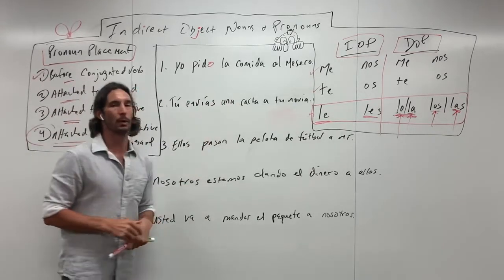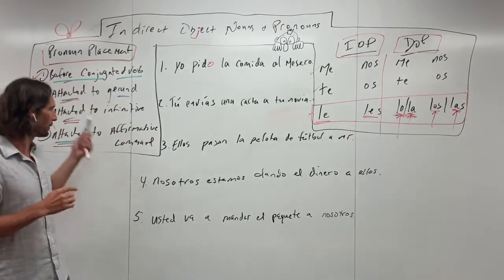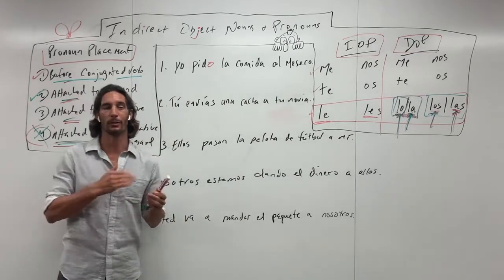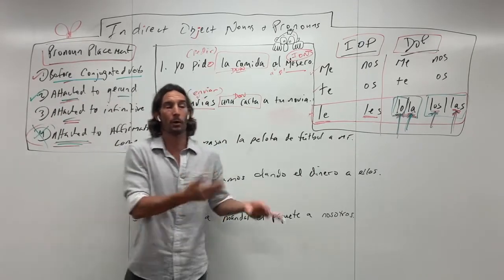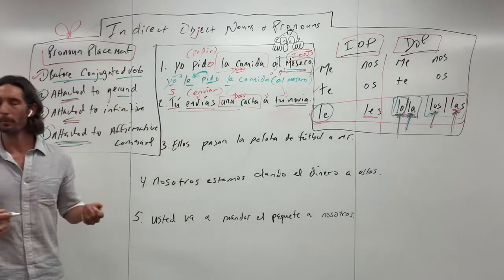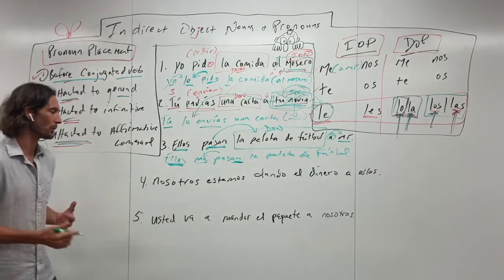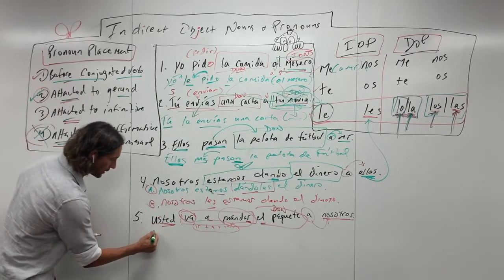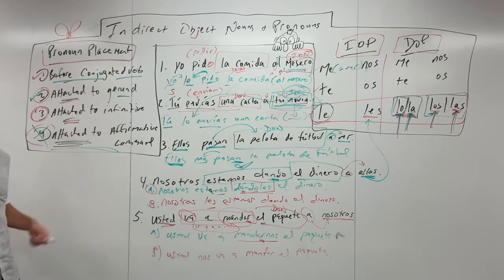Indirect Object Nouns and Pronouns I Stoked on Spanish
In this video, I explain how to identify Indirect Object Nouns in a sentence and then replace them with a pronoun. I also walk through how to identity Direct Object Nouns and their relationship with Indirect Object Nouns in the sentence.